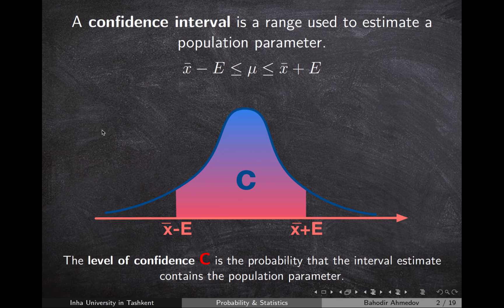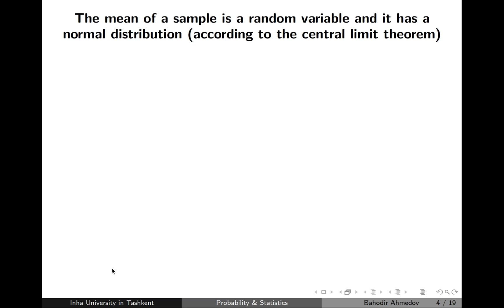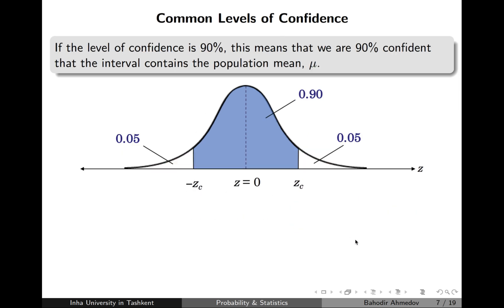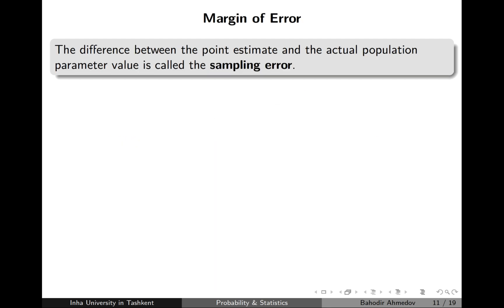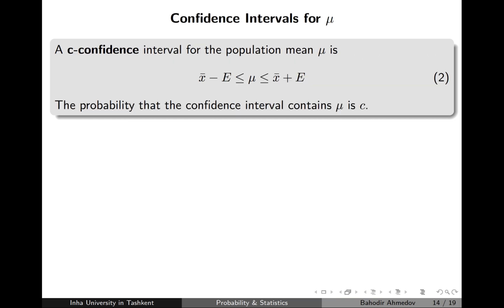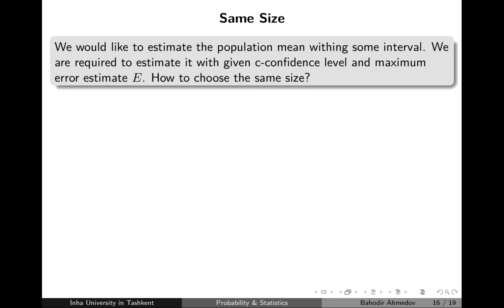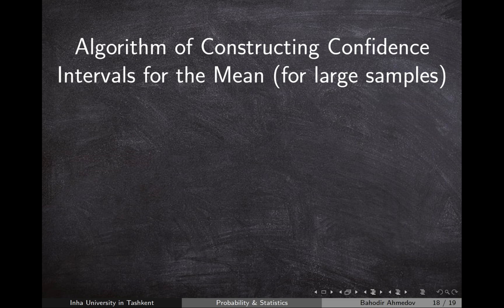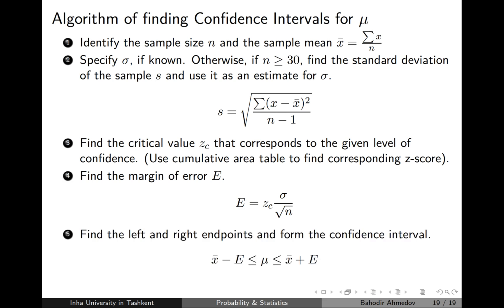Constructing C-confidence intervals for population mean.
Lecture 12.2 | Interval estimate of a population mean (slides are in the description)
- C-confidence level
- Error margin
- Confidence interval